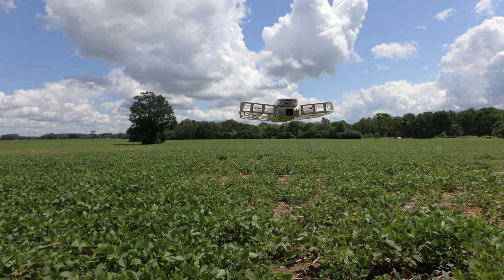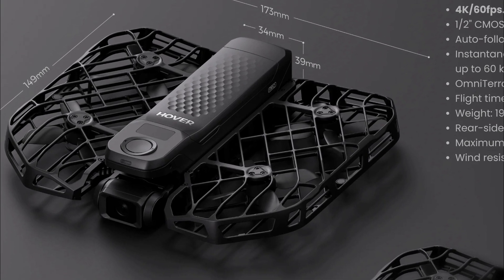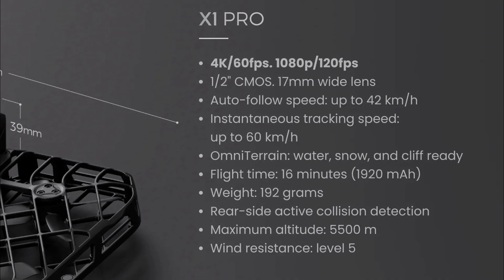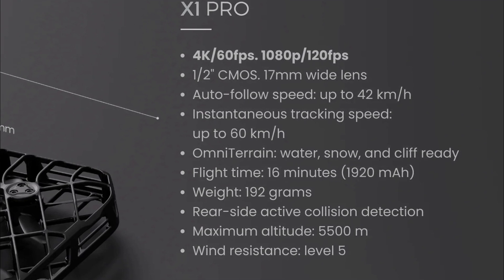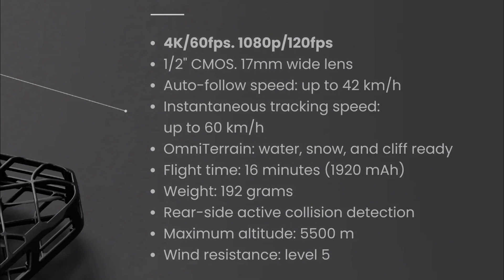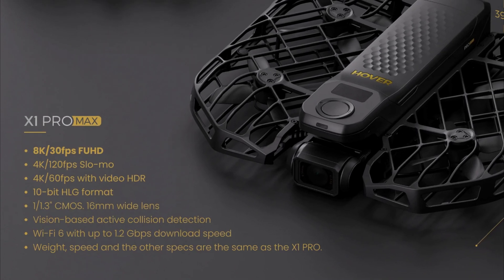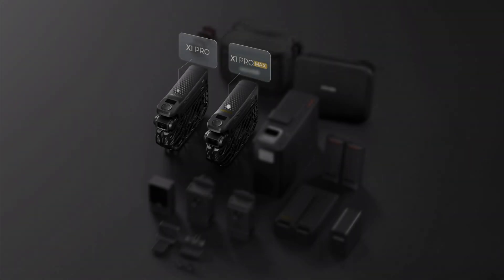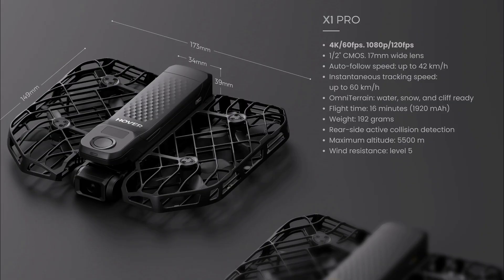HoverAir X1 Pro & Pro Max Announced - Massive Upgrades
Zero Zero Robotics just announced the new HoverAir X1 Pro and HoverAir X1 Pro Max flying selfie camera drones.  They are going to have some quite dramatic spec upgrades, including 8K footage and 4K slow motion as well as much faster flight speeds.